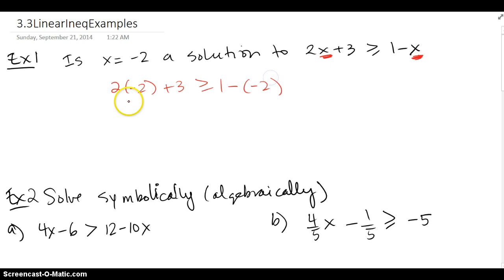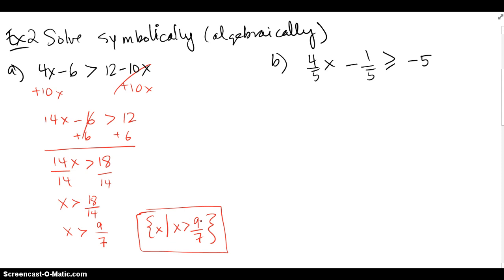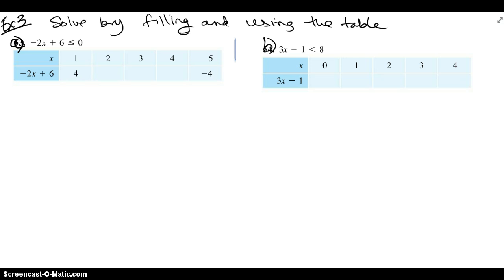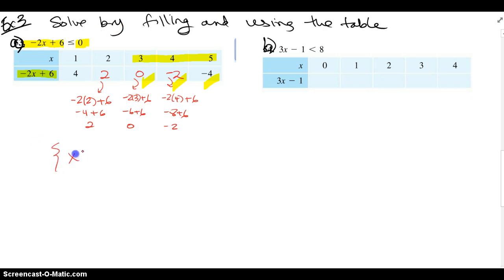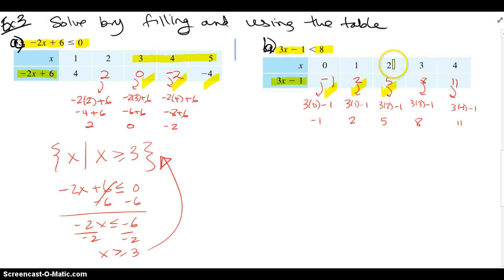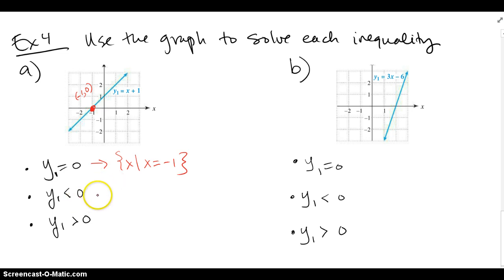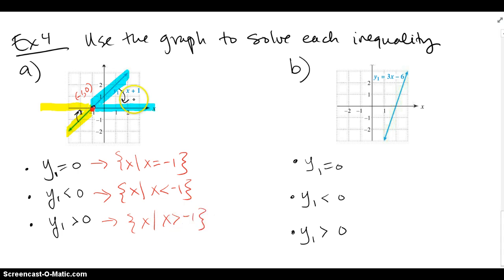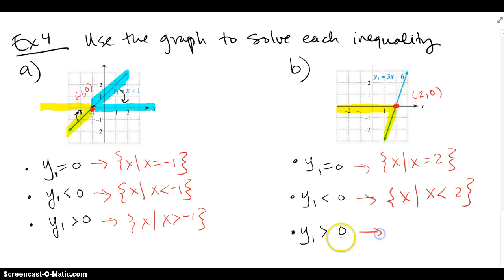3.3 Linear Inequalities Examples